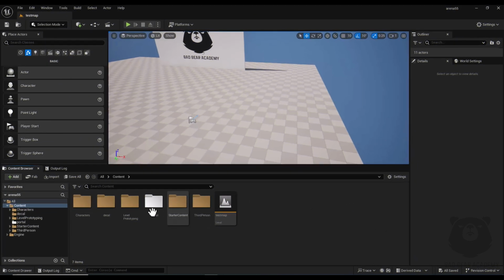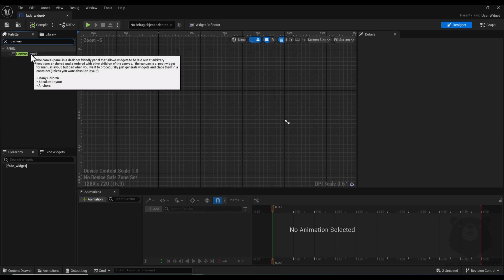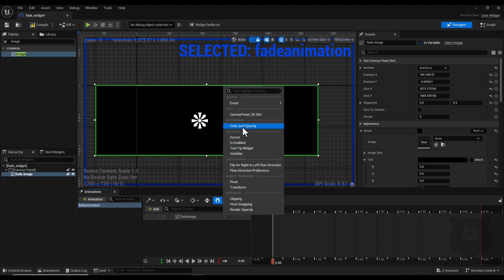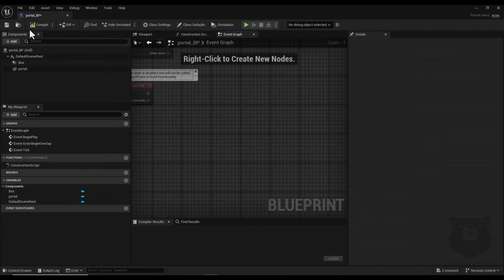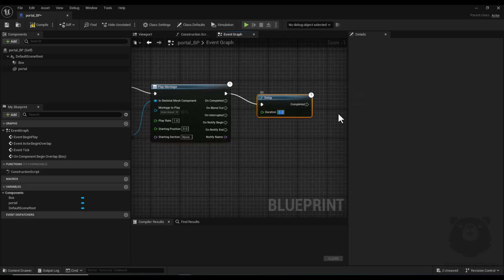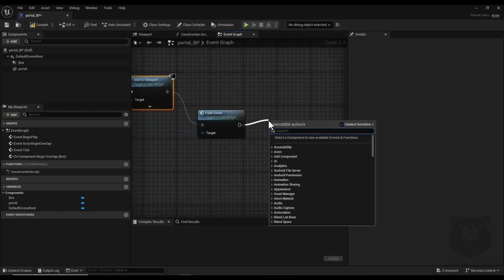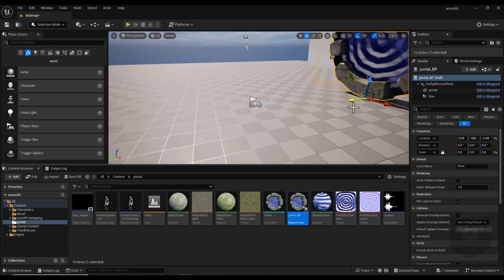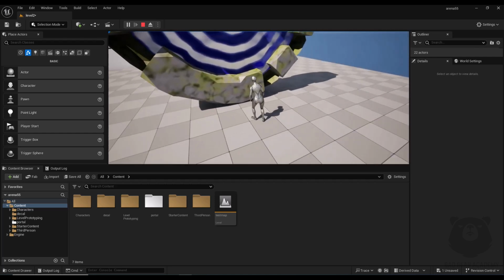creating level teleportation system in unreal engine 5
in this tutorial you will learn how to create level teleportation system in unreal engine 5.